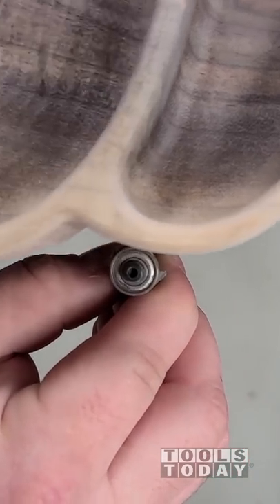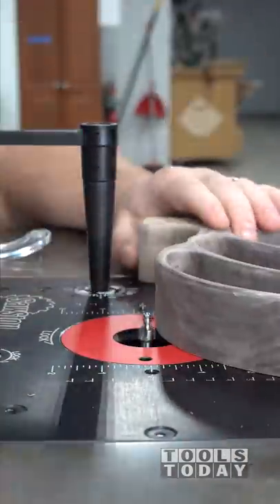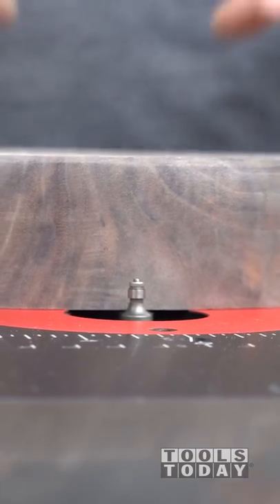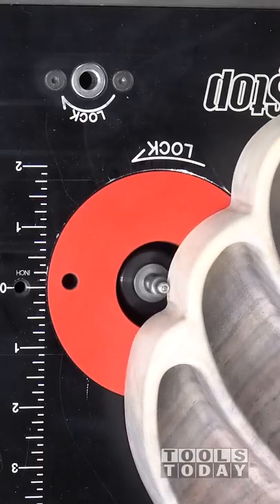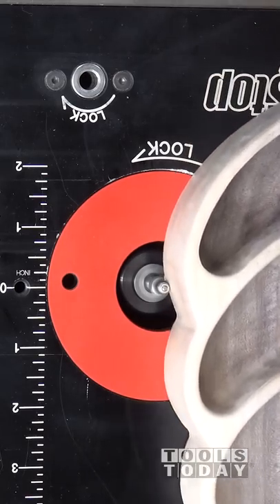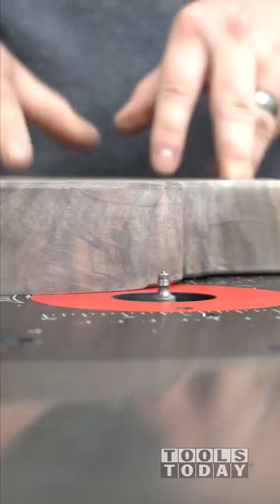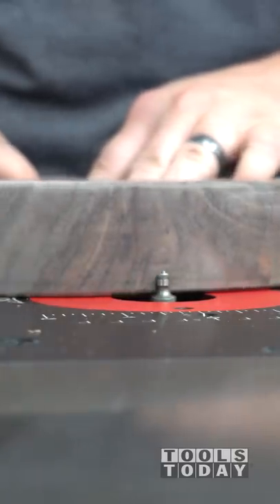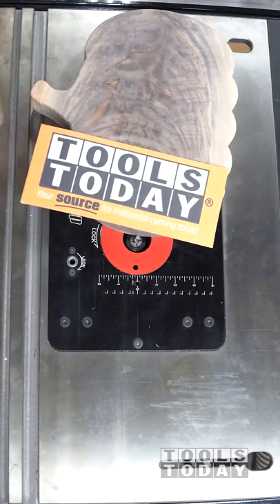Rounding Over Bottom of Pumpkin Tray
Rounding over the bottom of the tray with the Amana Tool item no. MR0110 3/16" ball bearing mini roundover bit on the SawStop router table, links to all tools used are down below.

Tools Used:

Amana Tool MR0110 Miniature 3/32 R Corner Rounding with 3/16 D Ball Bearing x 3/8 D x 3/8 CH x 1/4 Inch SHK Carbide Tipped Router Bit
SawStop RT-TGP 27" In-Line Cast Iron Router Table for PCS and CNS